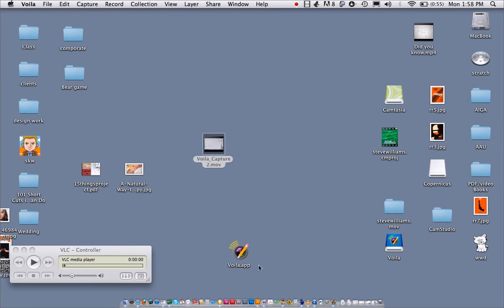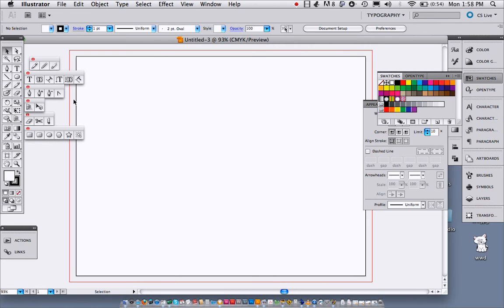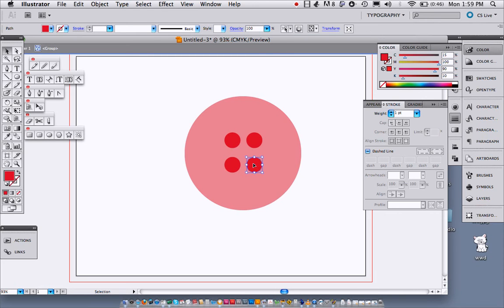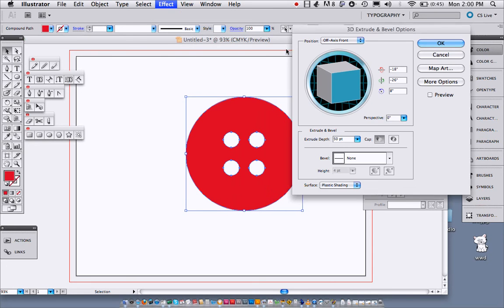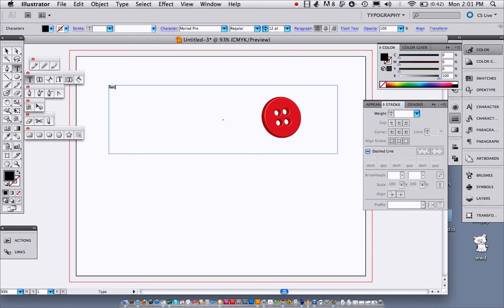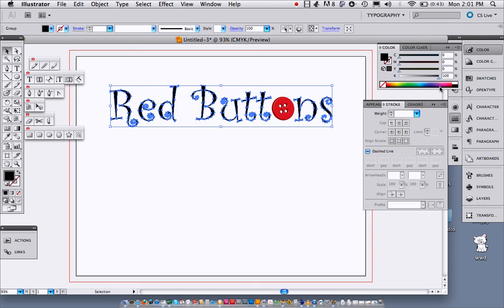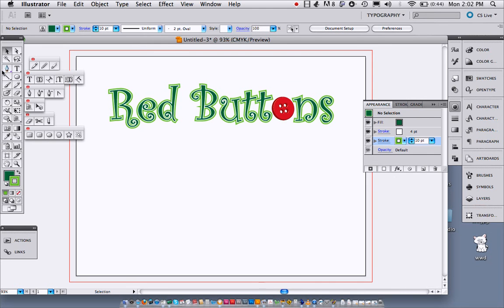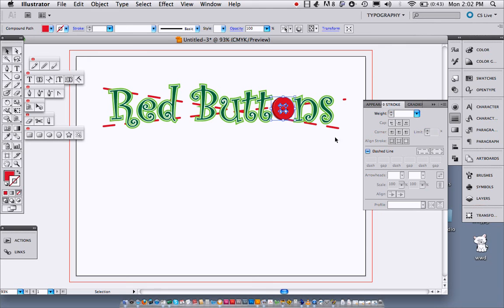Red button logo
Logo in 3d adobe illustrator cs5